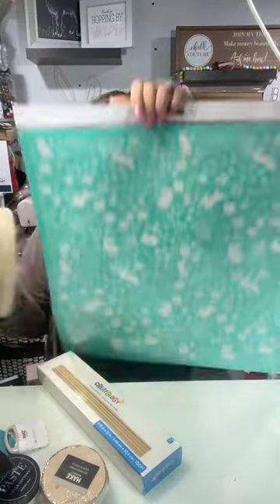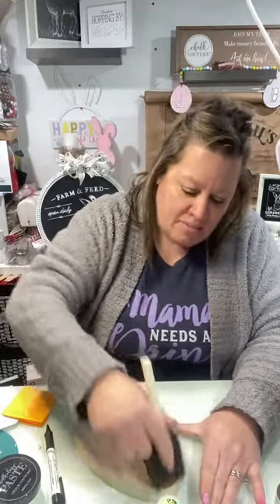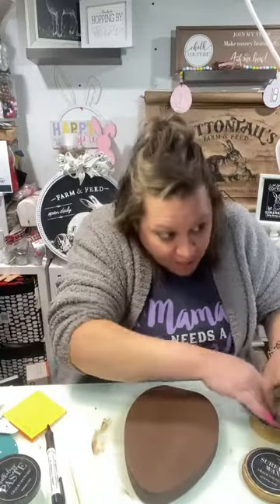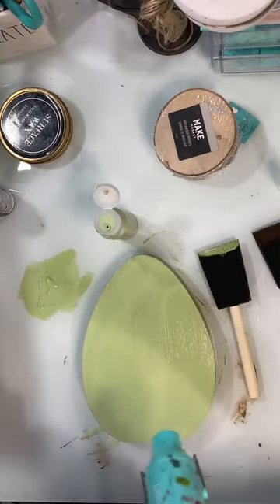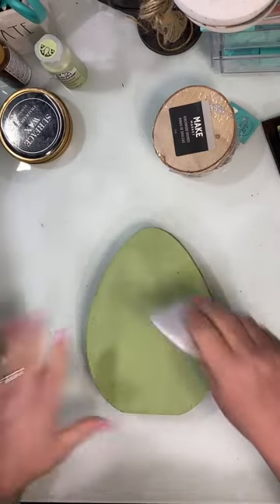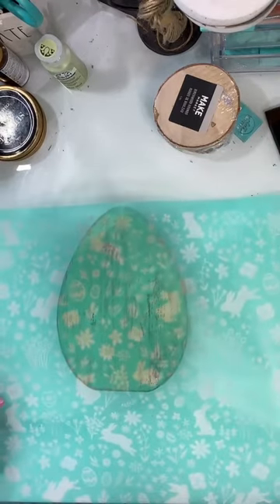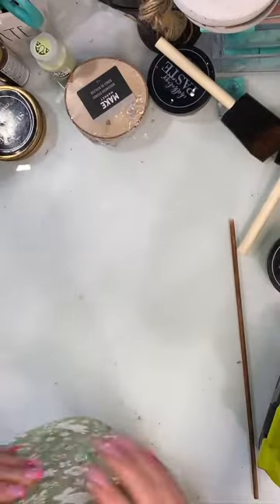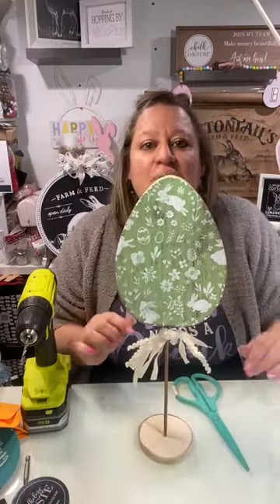Bunny Pattern Vintage Egg Project!